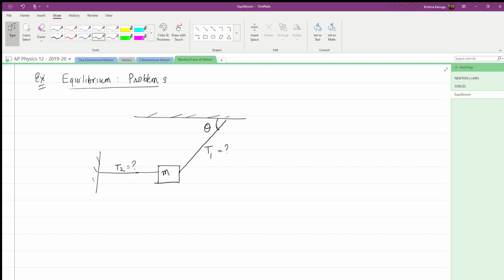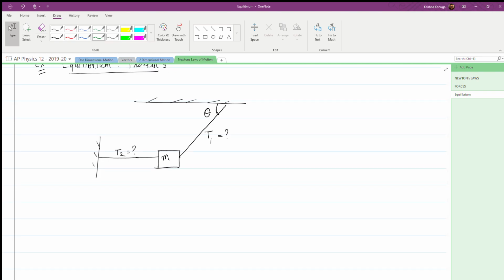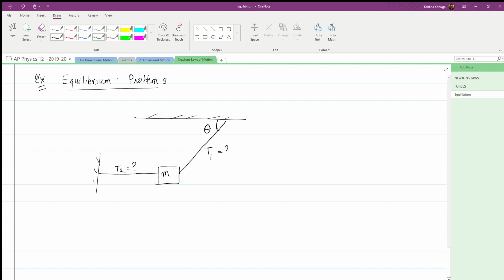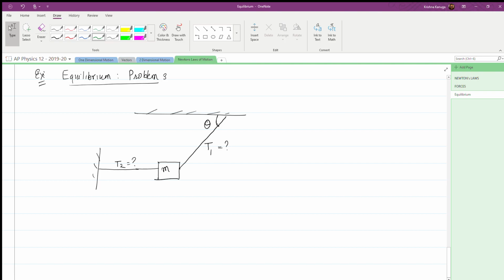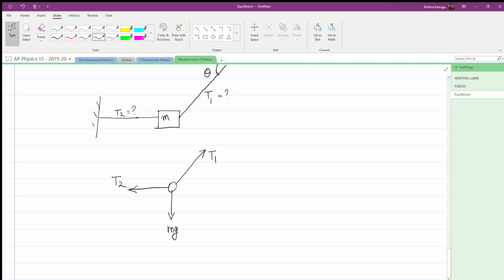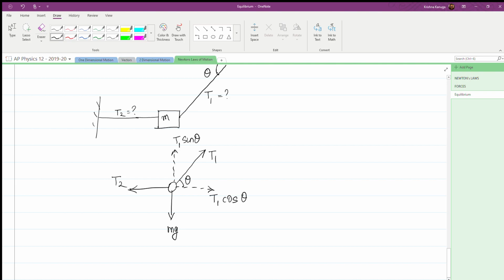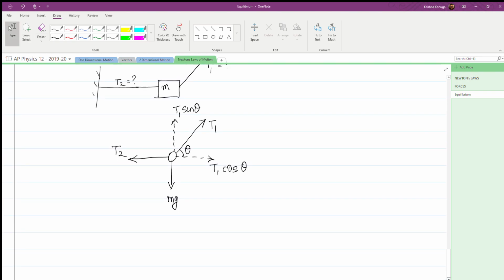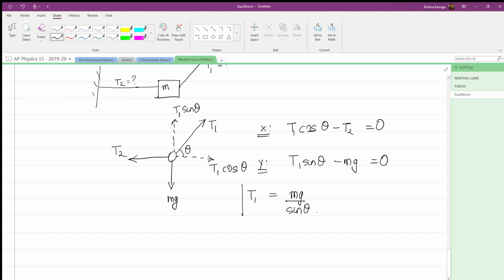AP Physics 1 - Newton's Laws - Equilibrium 03